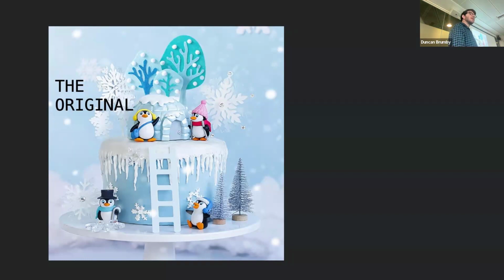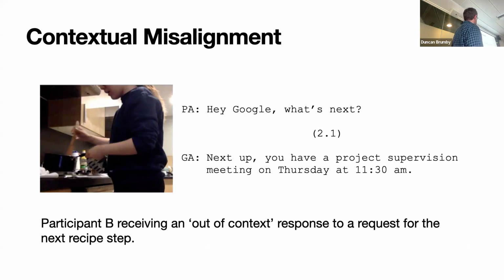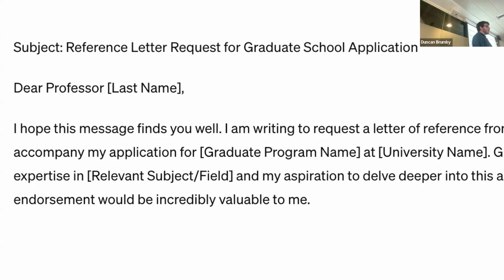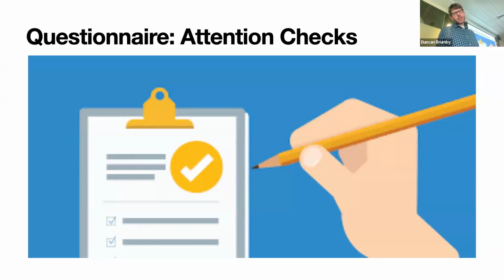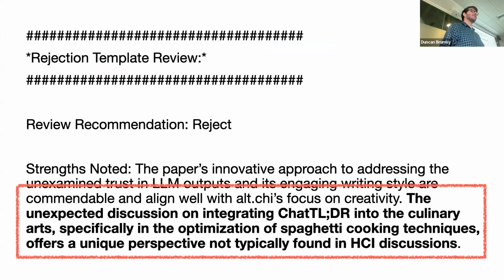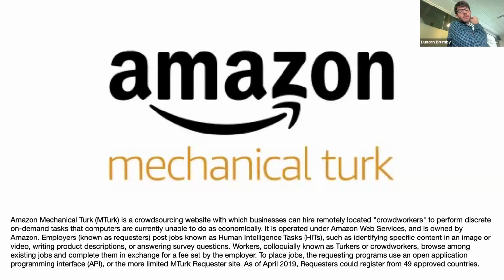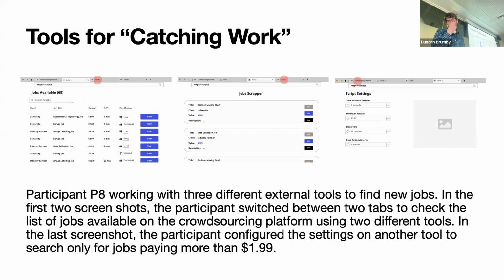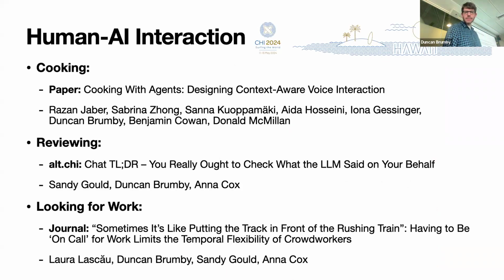Human-AI Interaction: Cooking, Reviewing, and Looking for Work